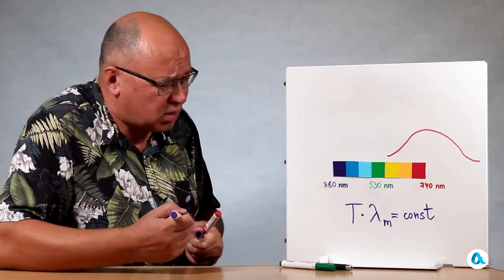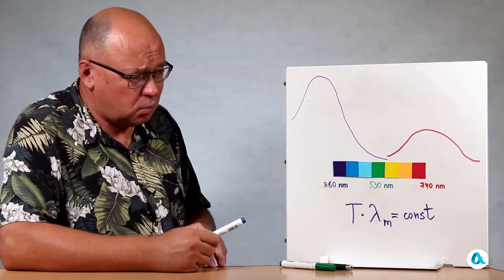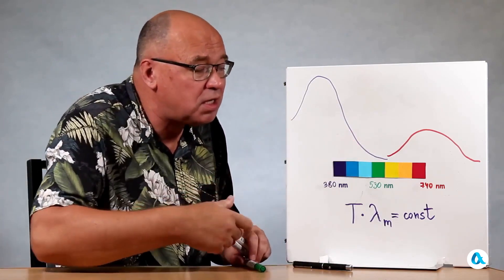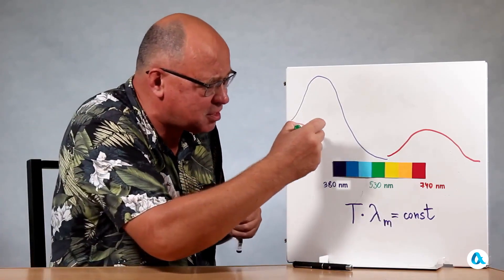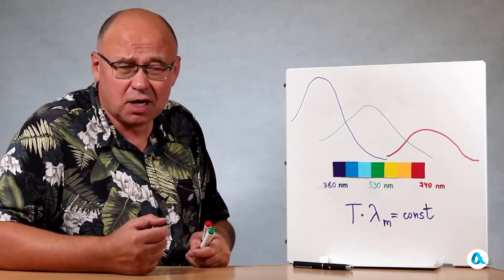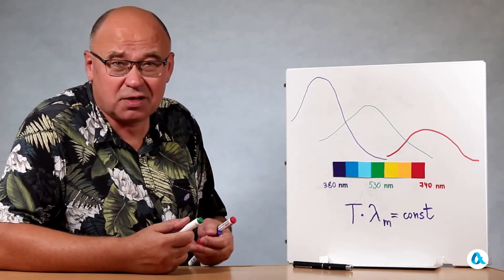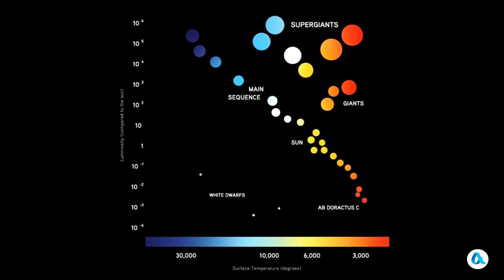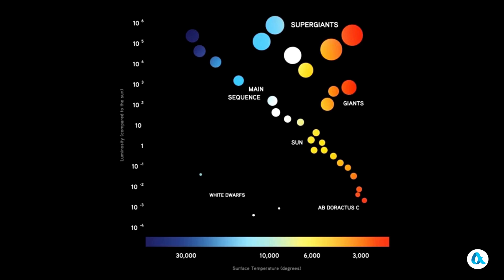Why can't stars be green?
There are cold red stars, there are hot blue stars. But why are there no warm green stars?